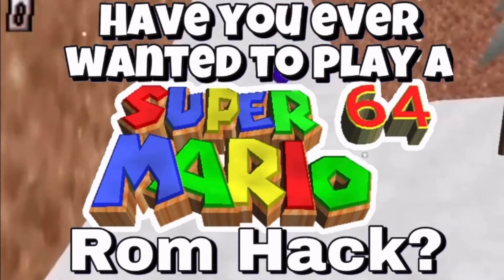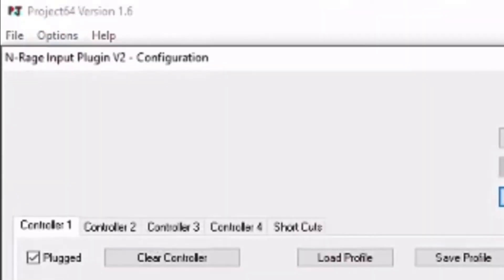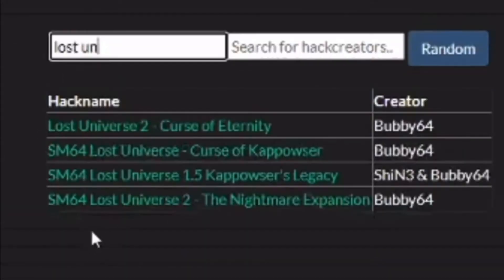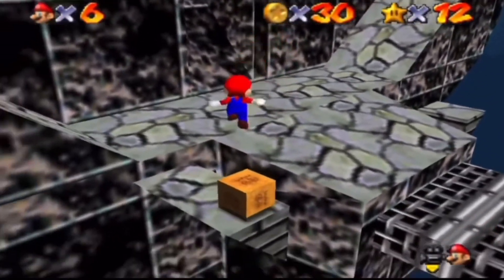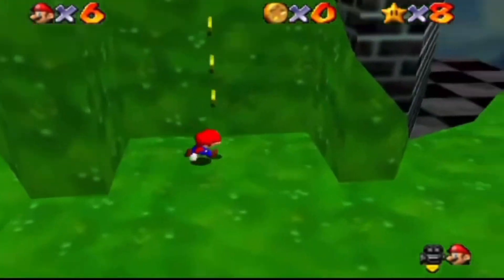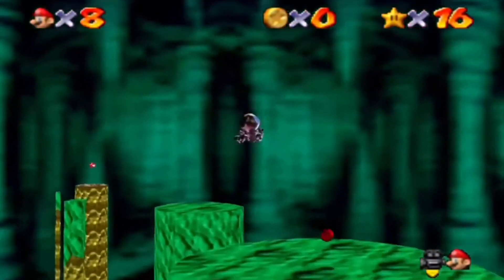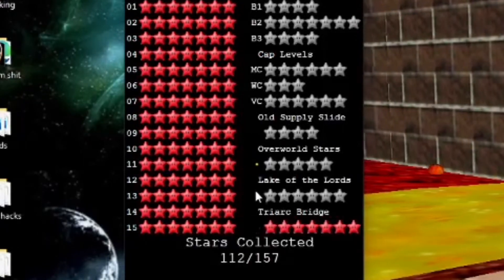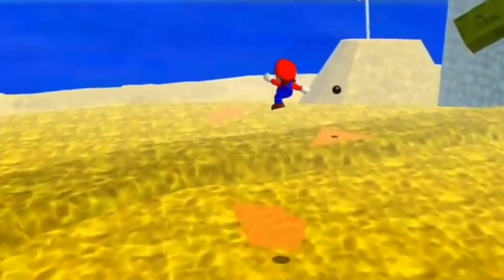( FOR BETTER TUTORIAL) How to Play SM64 Rom Hacks!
FOR A BETTER, MORE IN-DEPTH TUTORIAL WITH BETTER QUALITY

Downloads/Websites Mentioned in this Video

My Controller

Timestamps (HOW TO PLAY SM64 ROMHACKS)
Intro: 0:00
WinRAR Installation: 0:13
Project64 Installation: 0:18
Setting up a Controller/Keyboard: 0:38
Downloading a SM64 Rom Hack: 1:32
Patching the Rom: 2:18
Project64 Settings: 2:42
Opening a Rom: 3:16
Video/Audio Plugins: 3:23
Project64 Hotkeys: 3:37

HOW TO USE CUSTOM SM64 TOOLS TO MAKE YOUR EXPERIENCE MUCH BETTER

Intro: 4:19

JOYTOKEY

Downloading JoyToKey: 4:28
Setting up a controller: 4:43
Setting a controller button to a keyboard button: 4:54

STARDISPLAY

StarDisplay Introduction: 5:14
Downloading StarDisplay: 5:24
Opening StarDisplay: 5:38
Getting a Layout if the Layout Doesn't Work: 5:43
What can you do with Star Display?: 5:58
StarDisplay Game Edits: 6:05
Edit File: 6:10
Edit Flags: 6:24
Warp to Level: 6:31

LIVESPLIT

Intro: 6:35
Downloading LiveSplit: 6:43
Configuring Hotkeys: 6:51
How to Edit Splits: 7:08
Split Examples: 7:15

Outro: 7:24